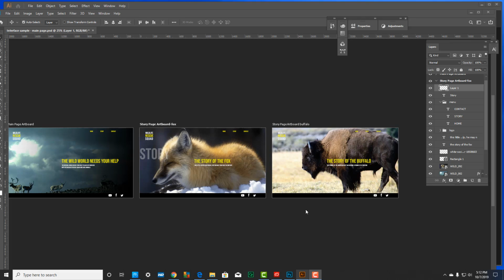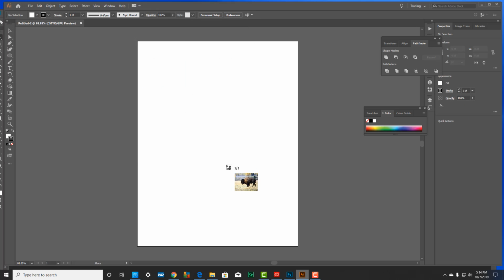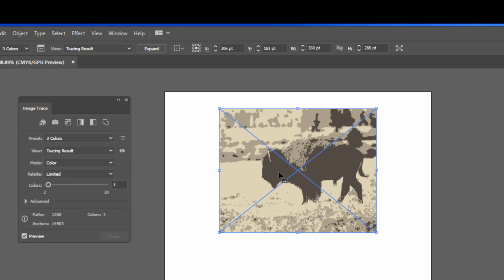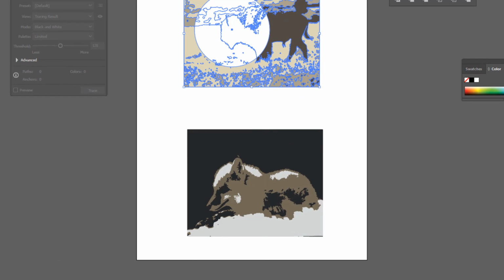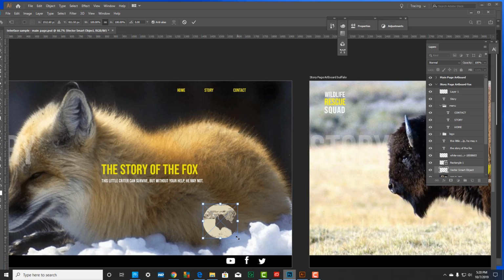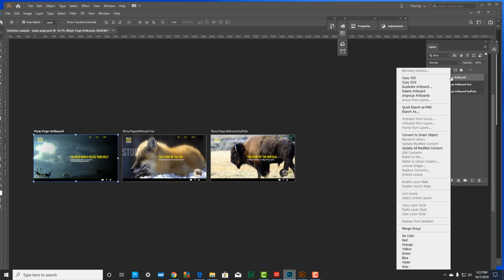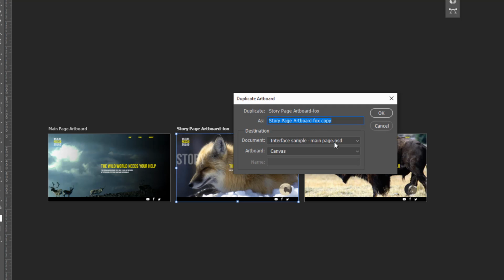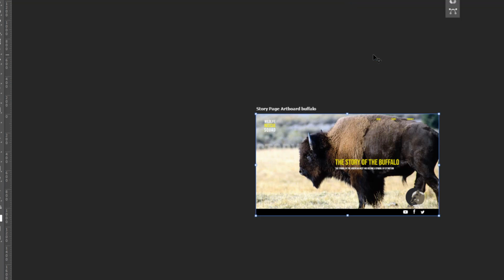Create icons in Illustrator for Photoshop screens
Make image consistent vector icons for Photoshop screens using Illustrator.